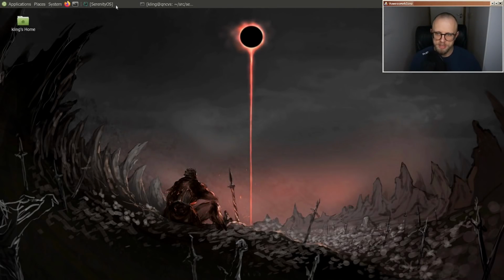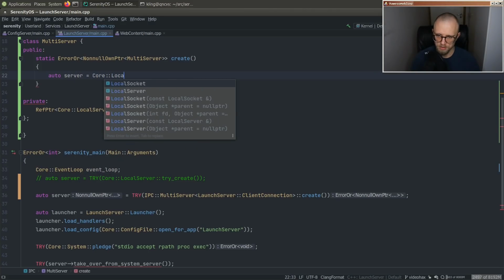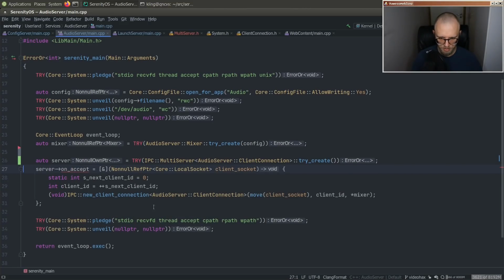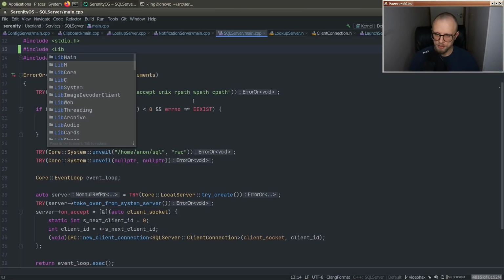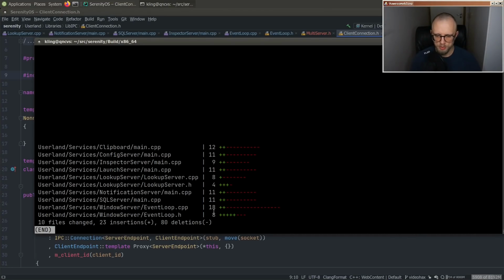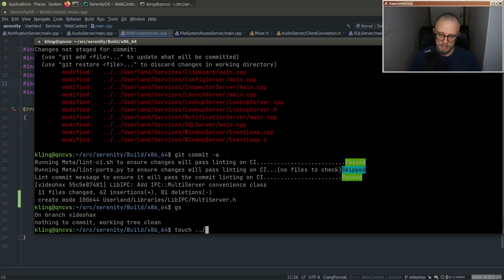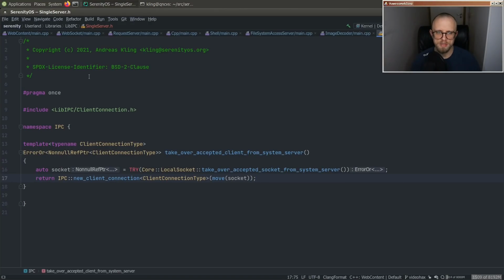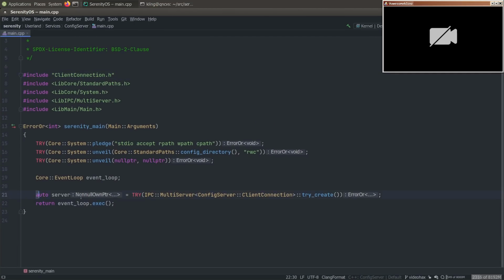OS hacking: Better encapsulation of IPC service setup